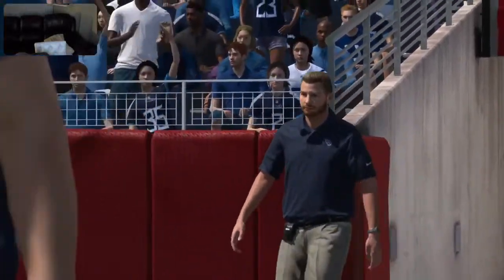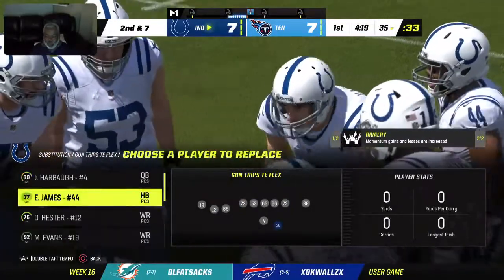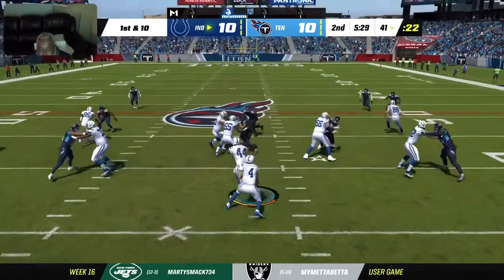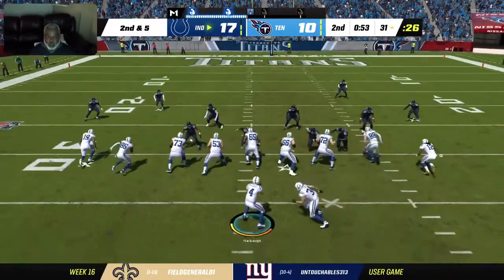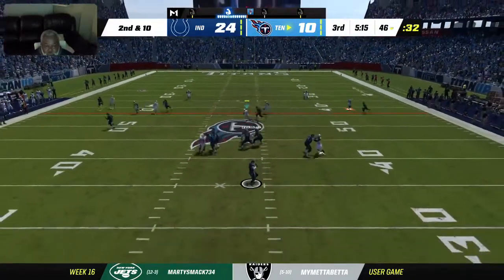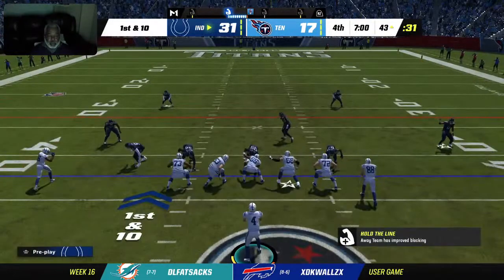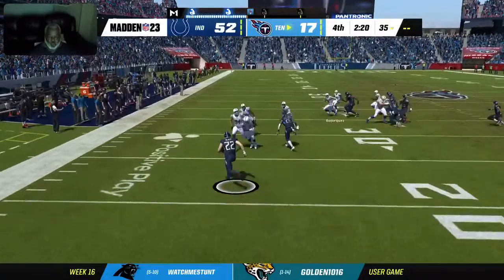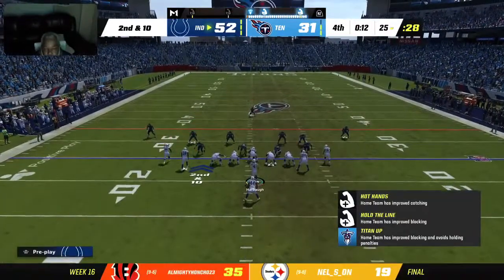Chuck vs cpu